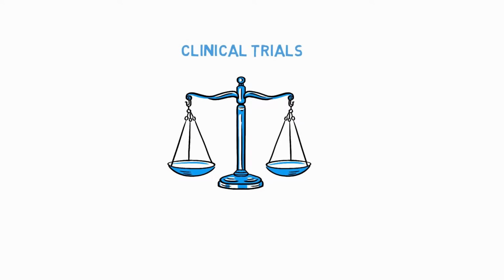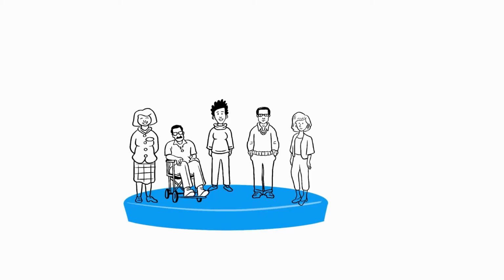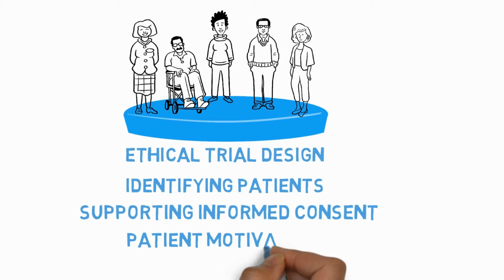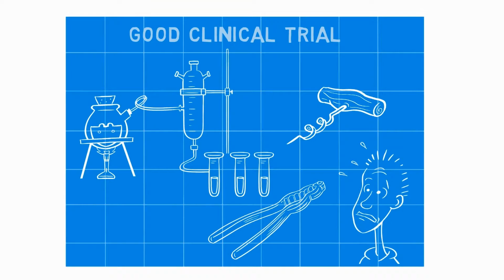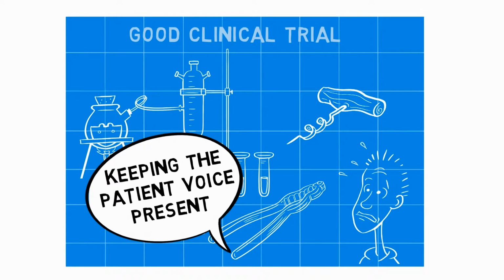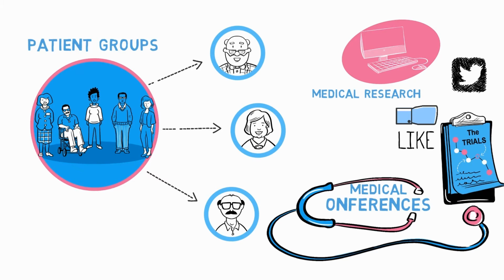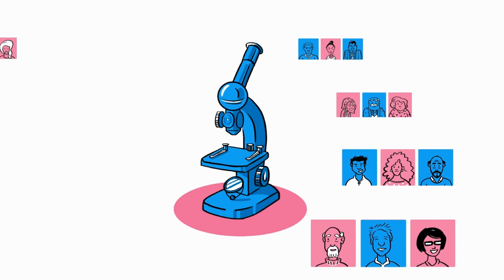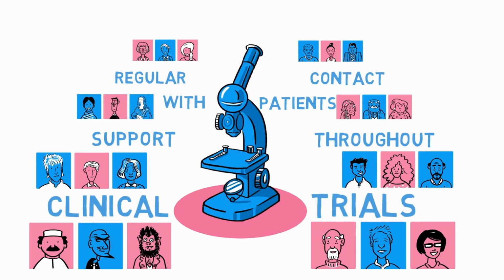Intro to Patient Recruitment for Small Patient Groups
An introductory video about patient recruitment, aimed at small rare disease patient groups. To find out more about clinical trials and patient recruitment, sign up to our online portal

This video is one of a series developed by Findacure, in a project funded by Awards for All. Findacure [charity number: 1149646] is a UK charity building the rare disease community to drive research and develop treatments.